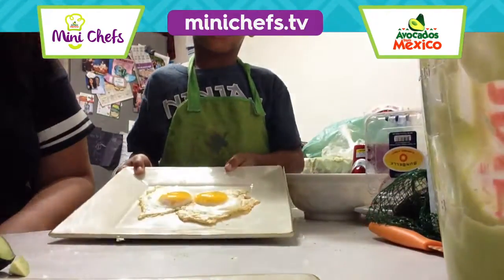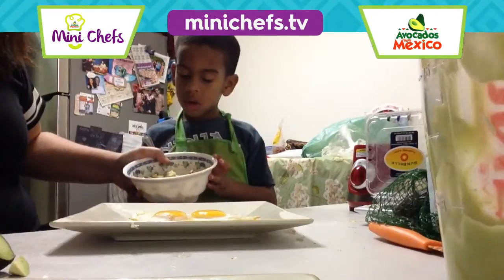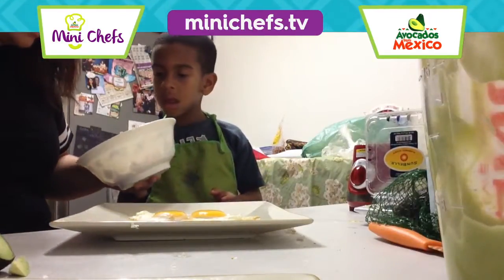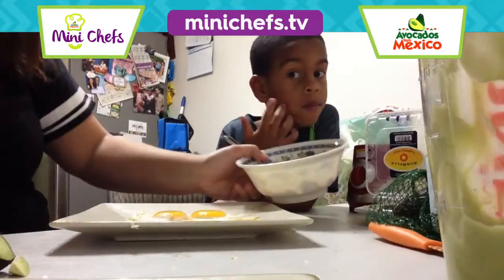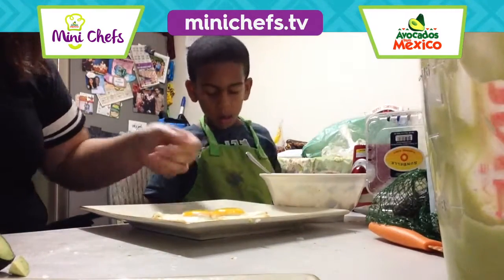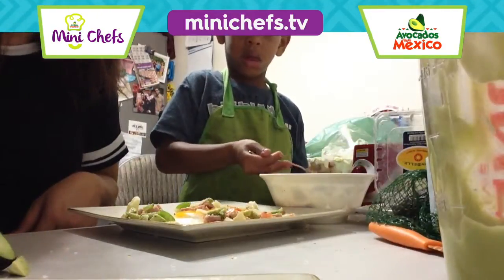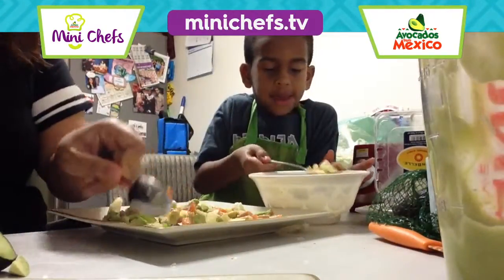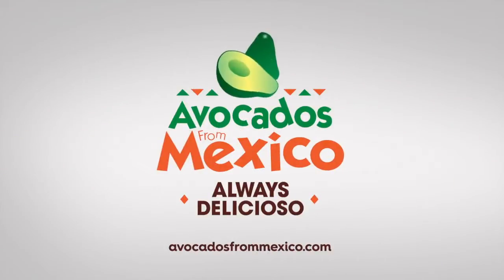Sunnyside Up with Avocados & Veggies | Mini Chefs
Looking for a tasty avocado recipe? Mini Chefs know the best ways to use Avocados From Mexico. Watch here for a fun way to cook with avocado.